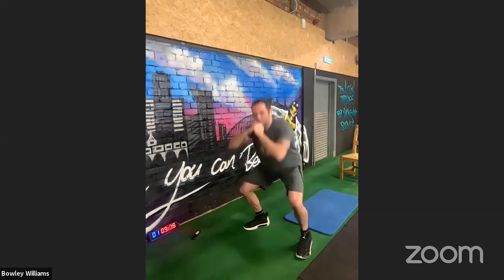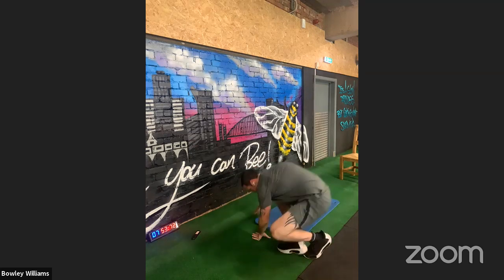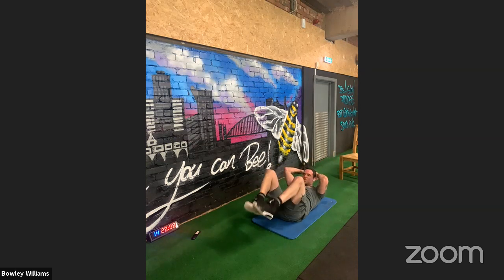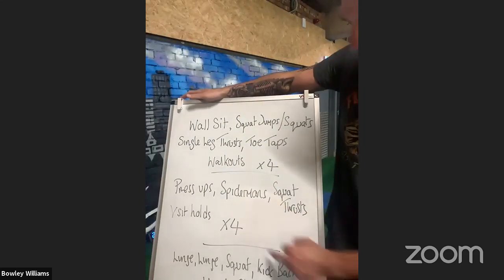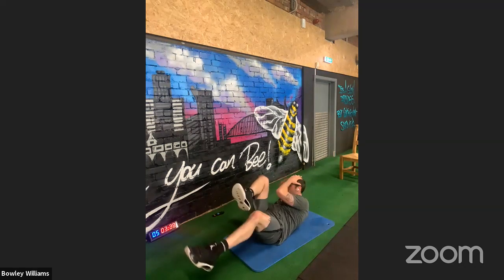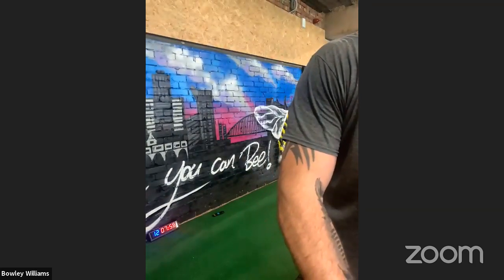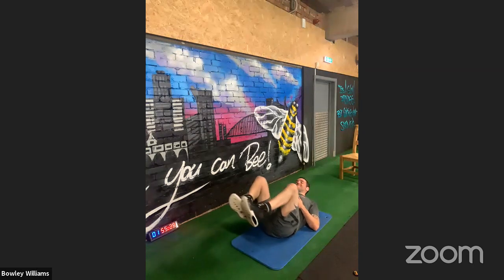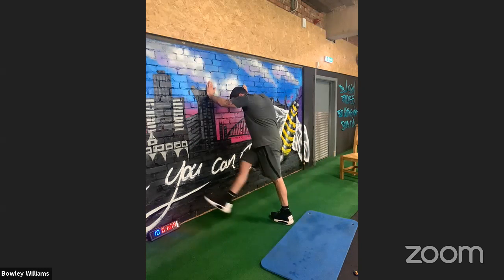TBT Remote Coaching